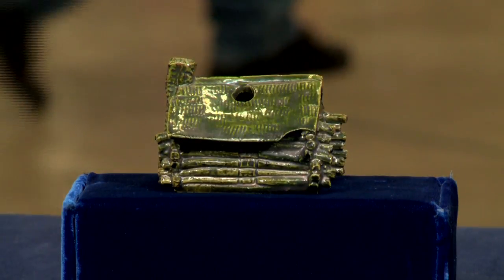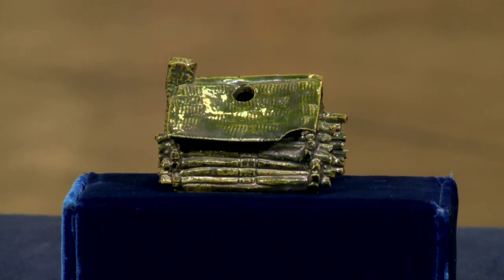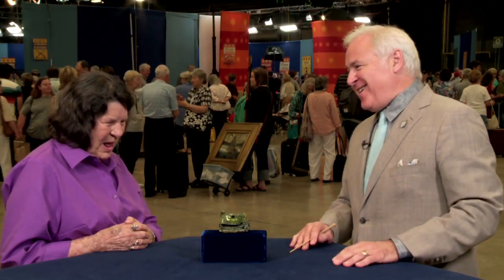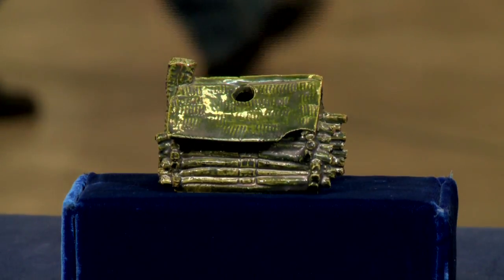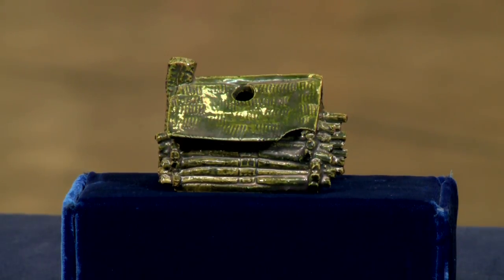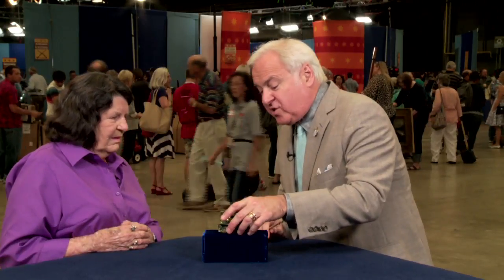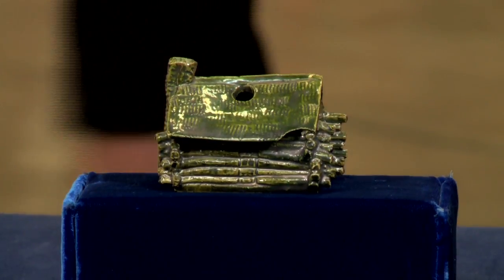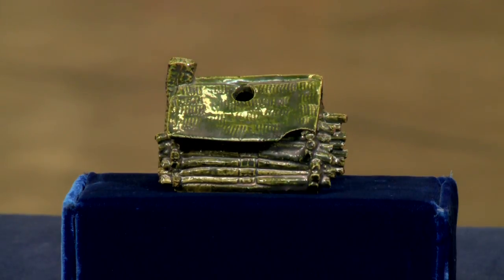1895 George Ohr Log Cabin Inkwell | Web Appraisal | Austin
David Rago appraises an 1895 George Ohr Log Cabin Inkwell.